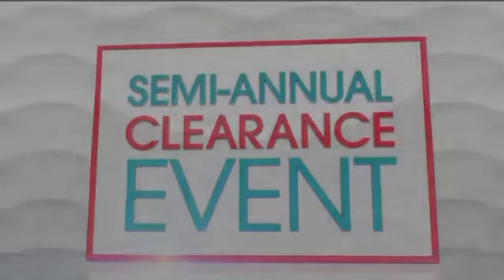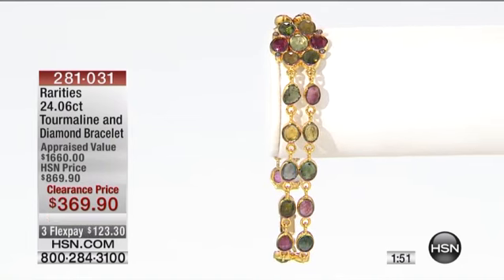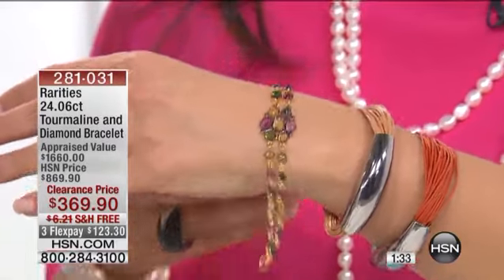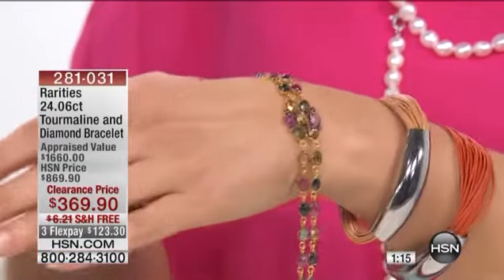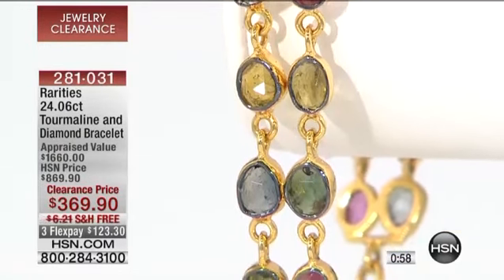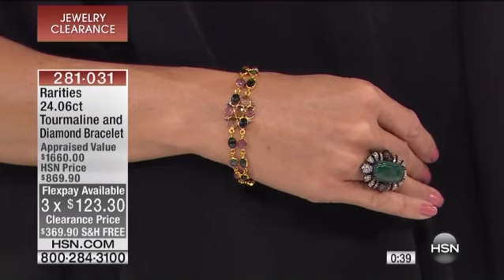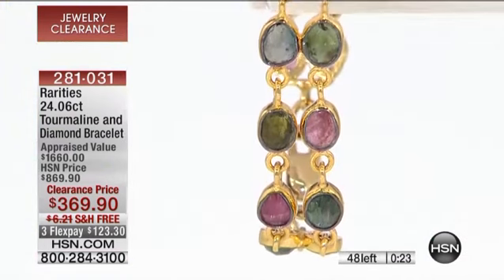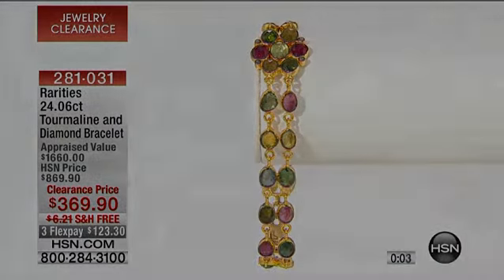Rarities Tourmaline and Diamond Vermeil Bracelet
Rarities Fine Jewelry with Carol Brodie Tourmaline Vermeil Bracelet
[Value Statement]

Design Information

    Bracelet features a floral motif as the center station accented with round white...